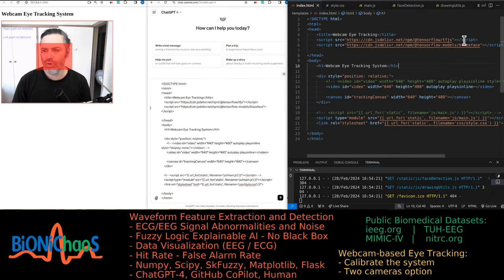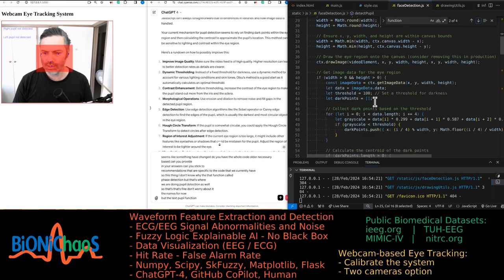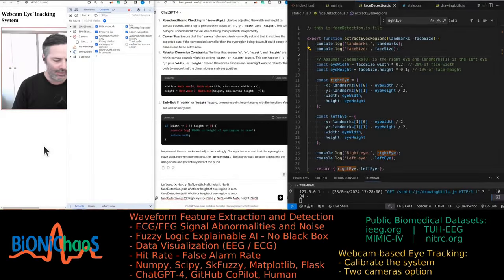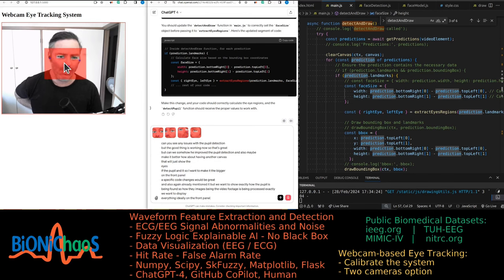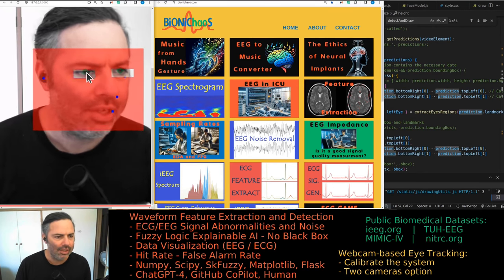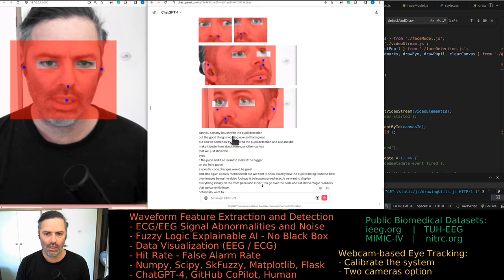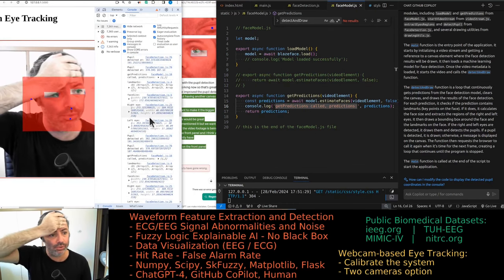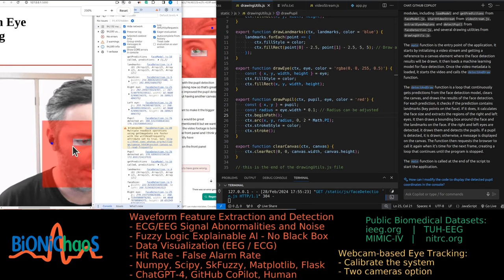Enhancing Front-End Pupil Detection Using TensorFlow.js and BlazeFace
In this video, I dive into the intricacies of building an eye-tracking application using TensorFlow.js and BlazeFace, avoiding Python and MediaPipe to run everything efficiently on the front-end. I tackle challenges like pupil detection which is pivotal for enhancing the app's accuracy. Throughout the video, I dissect our codebase, explaining each component from HTML setups to JavaScript utilities like face and pupil detection algorithms. We also discuss potential improvements and troubleshoot issues, such as non-detections and console log errors, aiming to refine our feature detection and streamline user experience.

00:00 - Introduction to Eye Tracking App and Initial Setup
00:21 - Overview of HTML and TensorFlow.js Usage
00:31 - Current Limitations in Pupil Detection
01:04 - Code Walkthrough and Future Plans
01:34 - Debugging and Enhancing Pupil Detection
02:12 - Troubleshooting Pupil Detection Failures
03:00 - Detailed Code Analysis and Improvement Suggestions
03:56 - Console Log Issues and Debugging Steps
04:23 - Identifying and Solving Image Data Problems
05:30 - Verifying Face and Eye Detection Integration
06:09 - Additional Feature Discussions and Log Verifications
07:08 - Comparison with Python Implementations and Possible Enhancements
08:16 - Enhancing Pupil Detection Accuracy and Visualization
09:12 - Review of Code and Implementation Details
10:03 - Testing with Low Resolution Cameras
11:01 - General Updates and Website Plug
12:05 - Challenges with Current Detection Algorithms
13:04 - Moving Python Tools to JavaScript for Browser Compatibility
14:06 - Issues with Lighting and Face Orientation
15:06 - Troubleshooting API and Tool Errors
16:00 - Exploring Alternatives and Refreshing Sessions
17:06 - Discussing Current Face Detection Mechanisms
18:01 - Historical Context and Comparisons with Other Tools
19:07 - Overview of Files and Future Implementation Plans